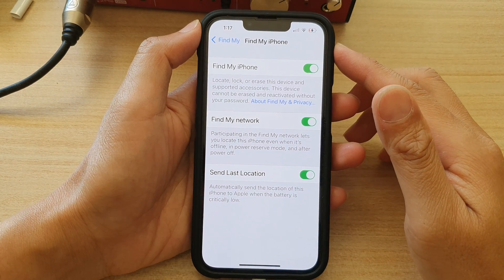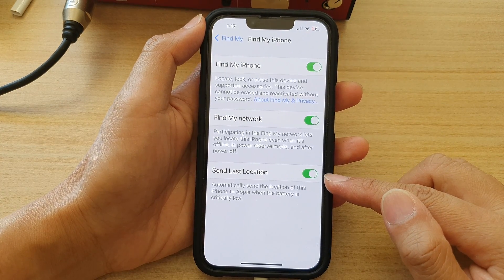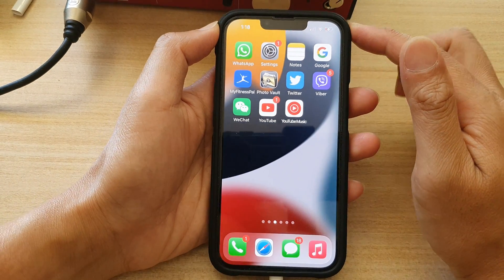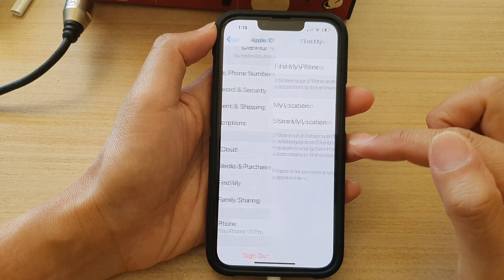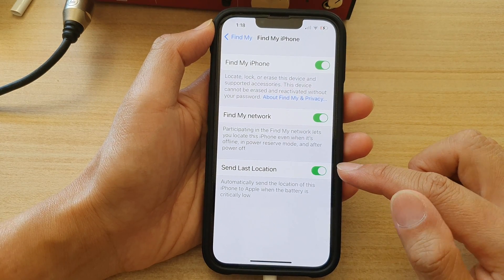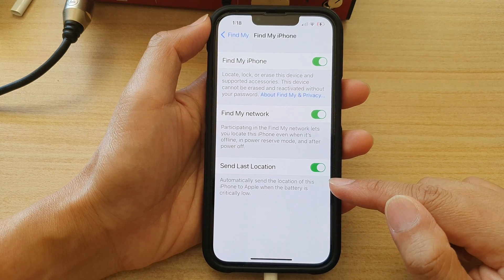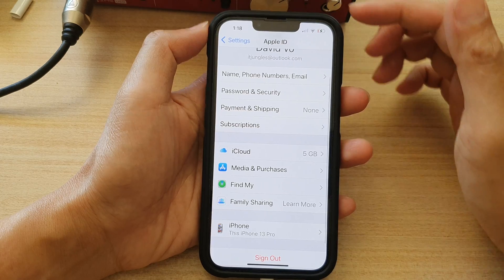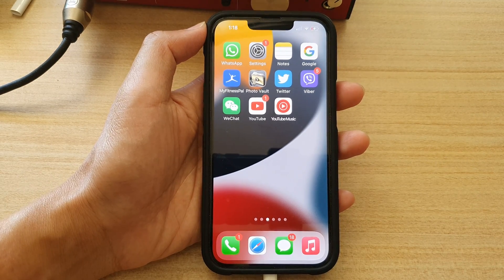iPhone 13/13 Pro: How to Enable/Disable Find My iPhone Send Last Location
Learn how you can enable or disable Find My iPhone send last location on the iPhone 13 / iPhone 13 Pro.